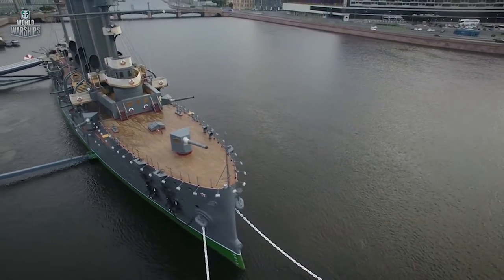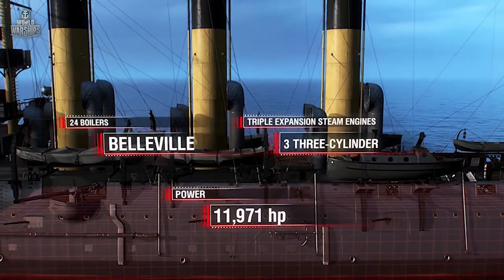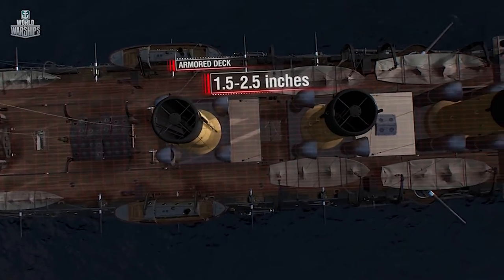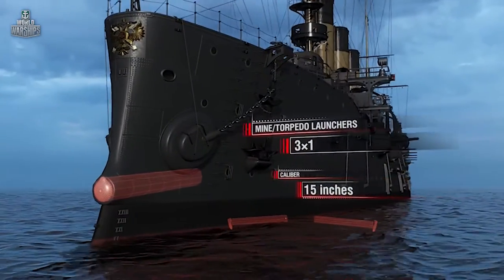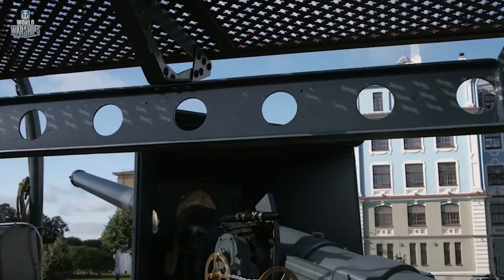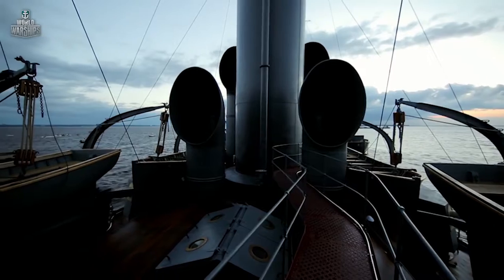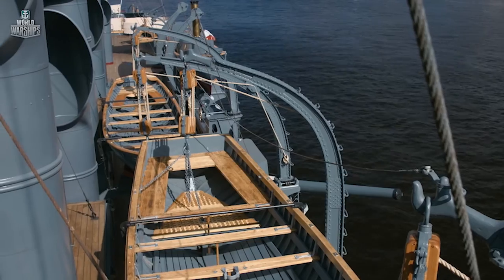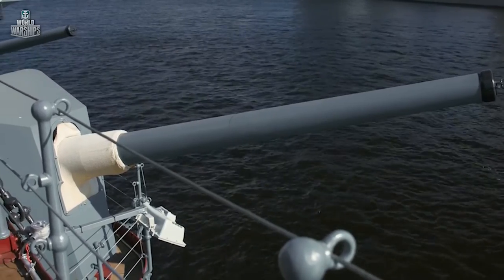The Luckiest Ship In The Russian Navy Aurora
Named for the Roman goddess of the dawn, Aurora made an epic transoceanic voyage and fought in the disastrous Battle of Tsushima in the Russo-Japanese War, covering the Russian retreat and surviving to return home. She later served in World War I and fired the first (blank) shot to mark the assault on the Winter Palace at the start of the October Revolution.